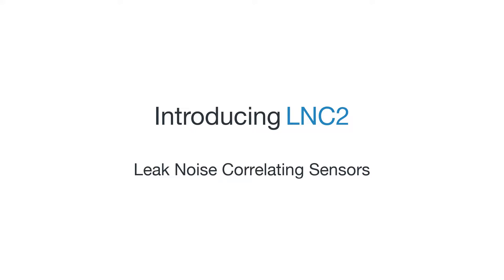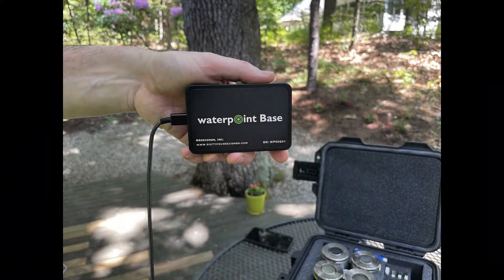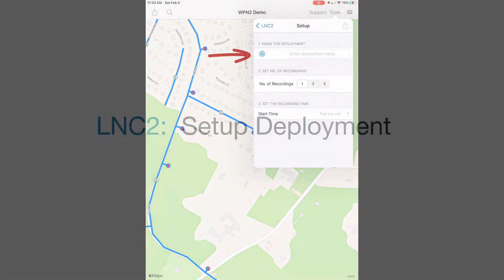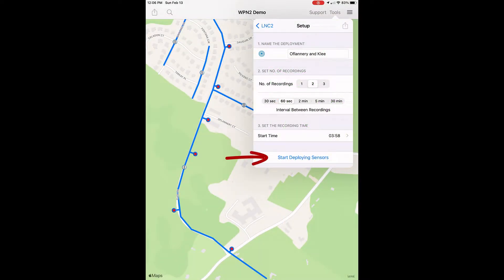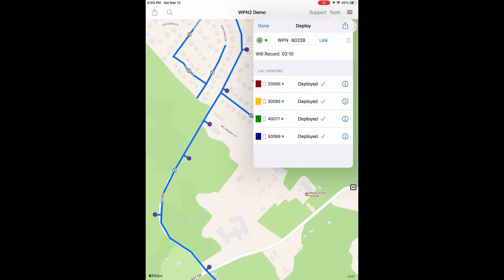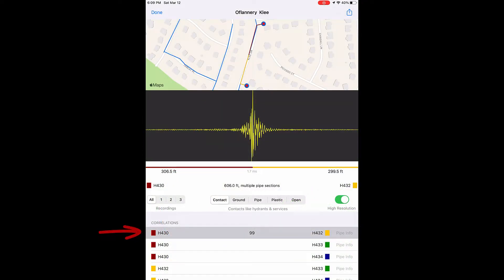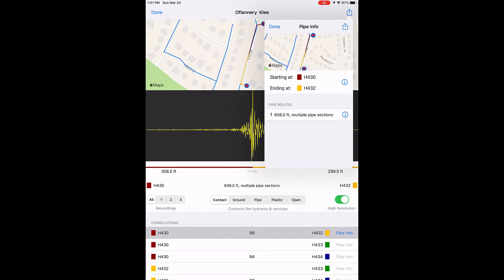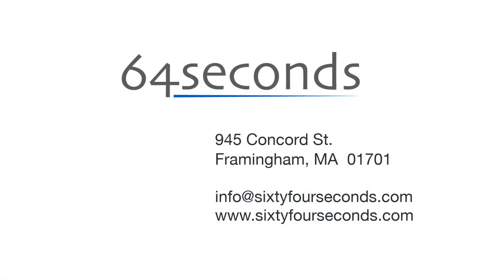LNC2 Leak Noise Correlator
This video provides an introduction and overview of the WaterPoint LNC2 Leak Noise Correlator